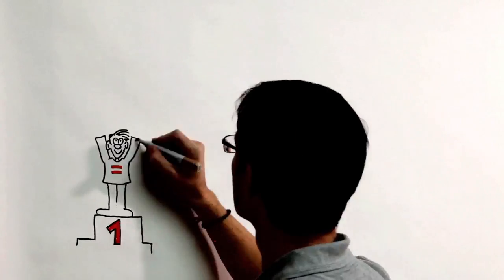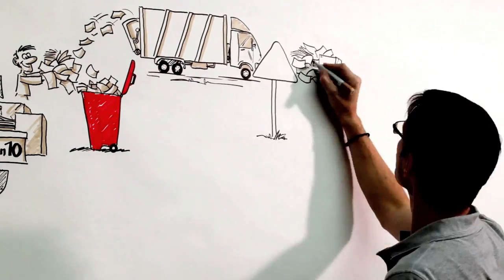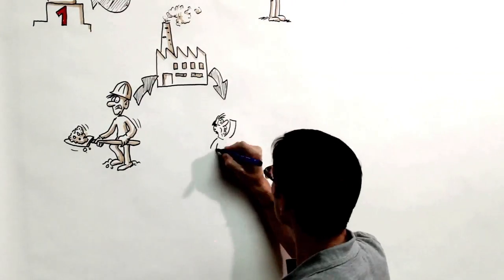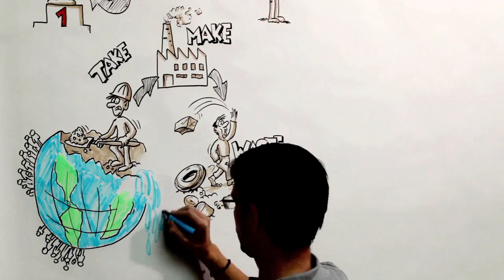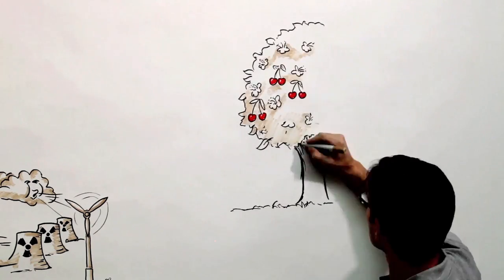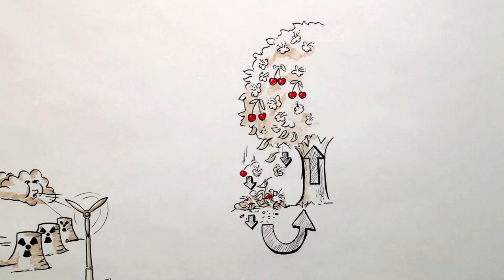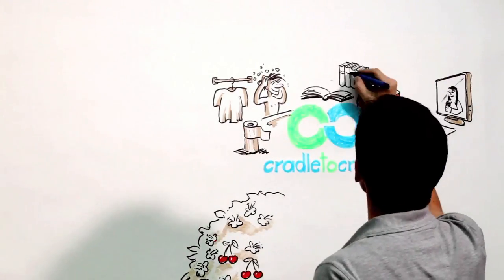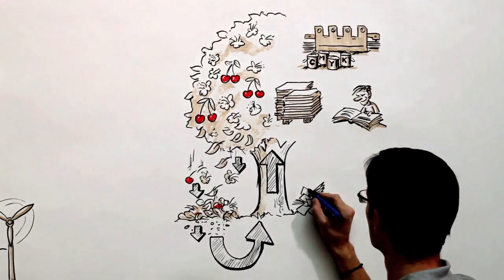gugler* goes Cradle to Cradle®: That's how nature would print.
gugler* is the first printing company worldwide, which suceeds in developing a printing product which is certified according to the Cradle to Cradle® standard.